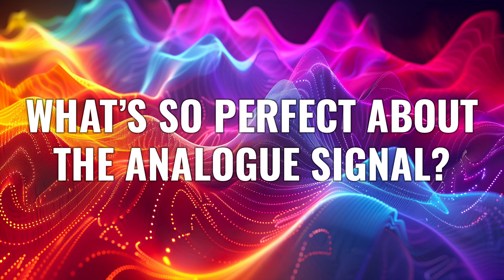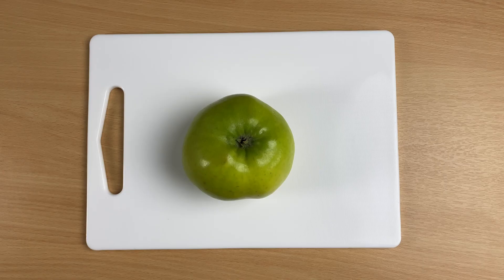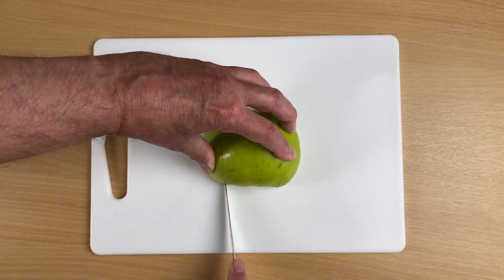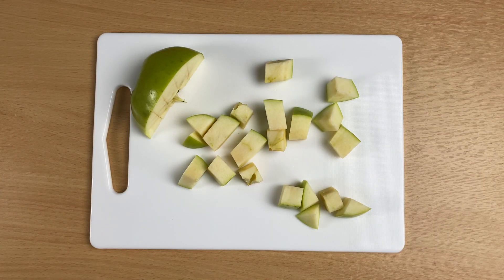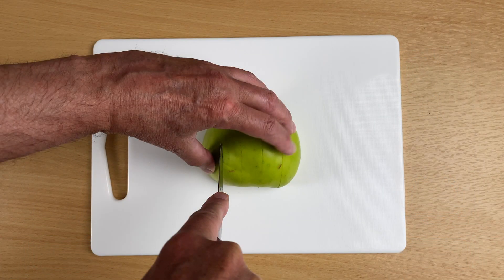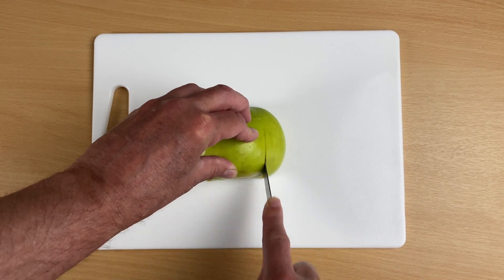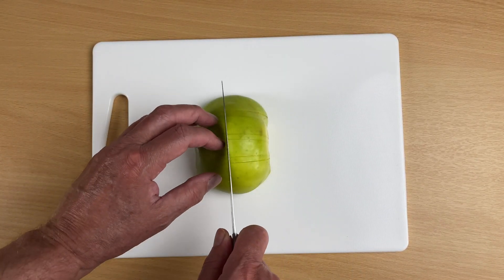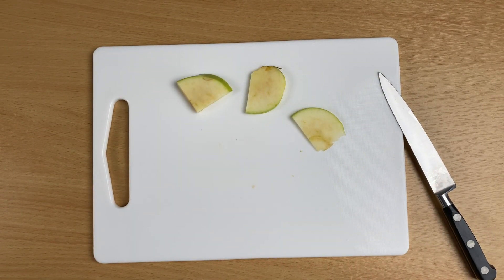Digital audio - Is it sliced and diced?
Analogue audio enthusiasts hate it that digital audio is sliced and diced, and then reassembled for listening. Digital enthusiasts will deny this but, in my video, I demonstrate with incontrovertible evidence that digital audio truly is sliced, and truly is diced. [Includes my irritating slicing and dicing music]

00:00 Introduction
00:49 What's so perfect about the analogue signal?
02:16 Where does 'slice and dice' come from?
03:11 Where's this going?
04:10 Going back to Monty...
04:51 Going back to Monty again...
05:58 Over to you...
06:30 Notes from the Mancave

Available on all good streaming services

SPEAKER CABLE - KabelDirekt
POWER AMPLIFIER - Fosi V3

GROOMING - Philips 3000 nose hair trimmer
GROOMING - Nose plier
HAIR COLOUR - Just For Men
HAIR CONDITIONER - TRESemmé Silky & Smooth